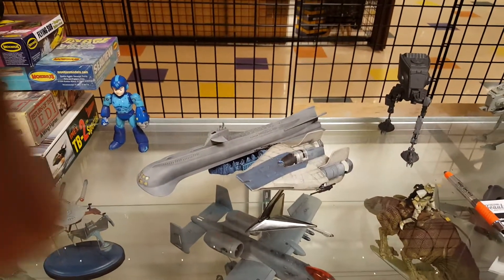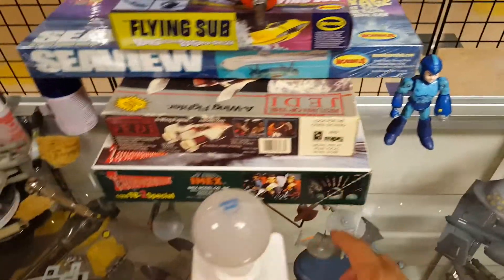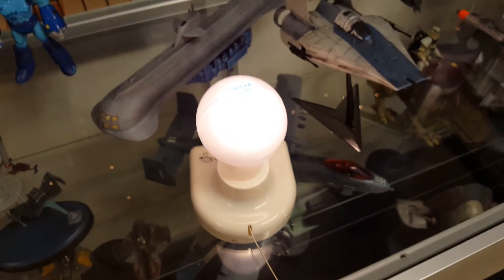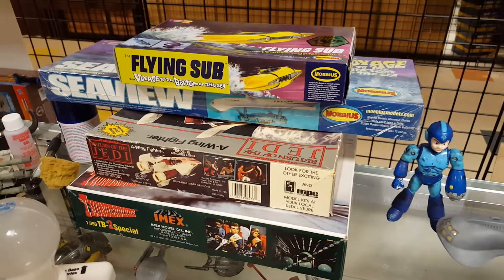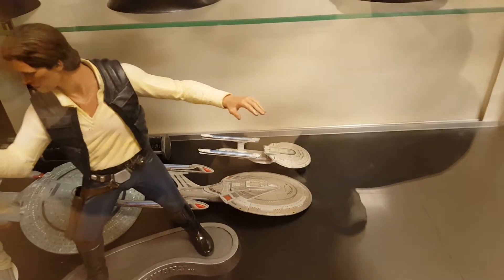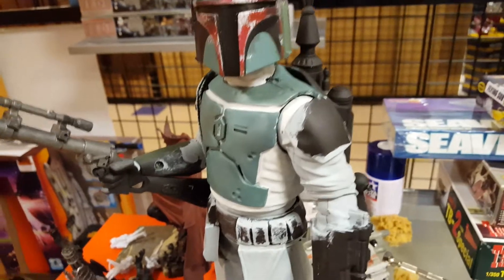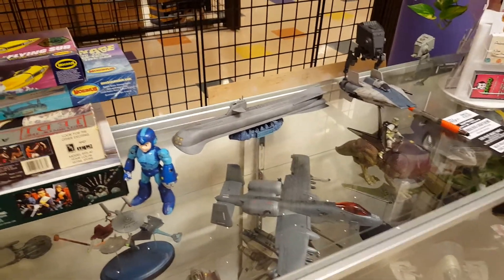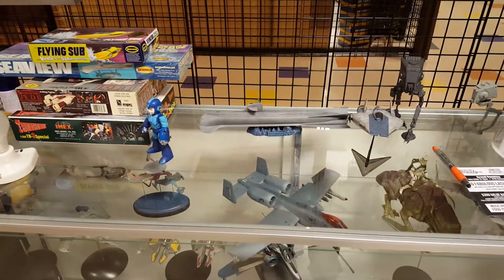Random Bench Update